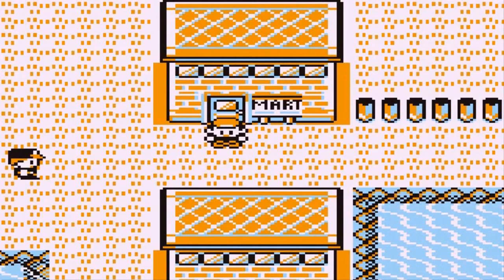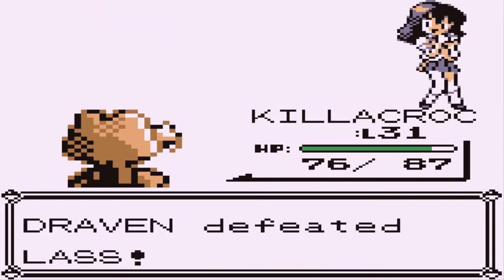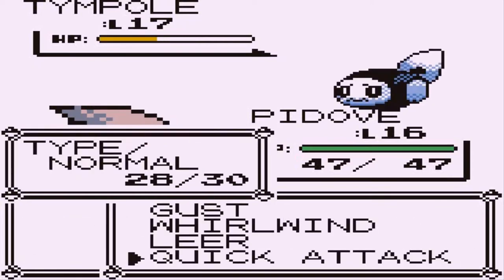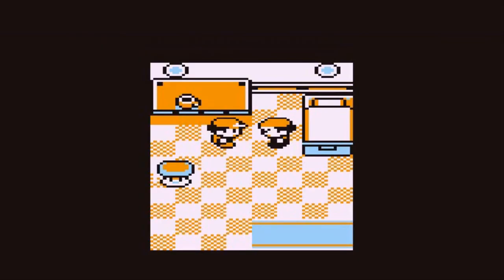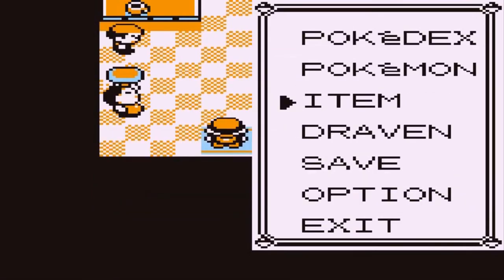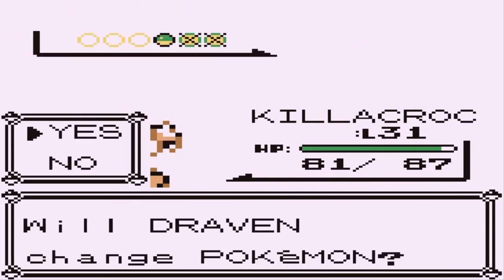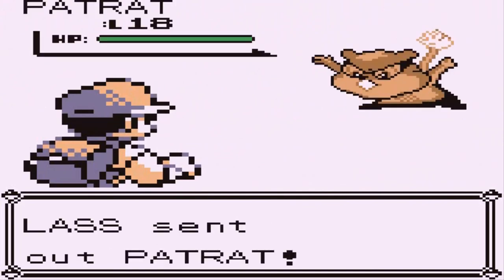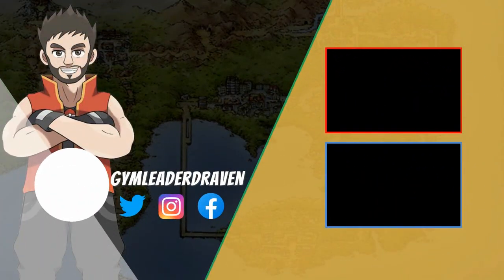Pokemon Unova Red Walkthrough Part 12: S.S Anne!